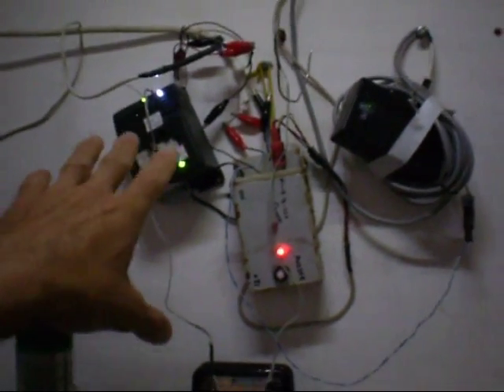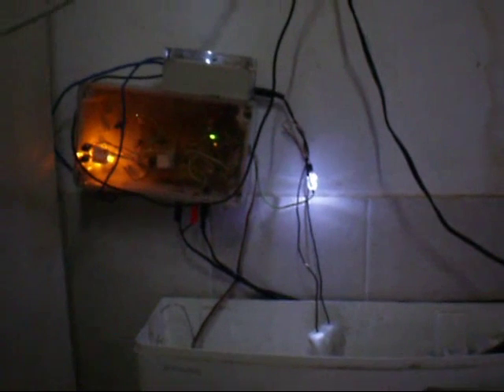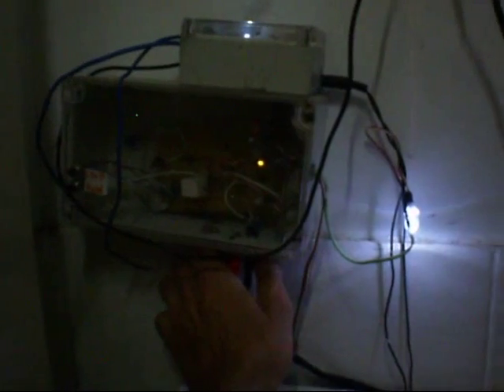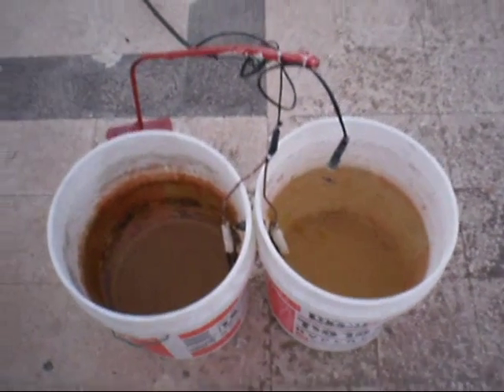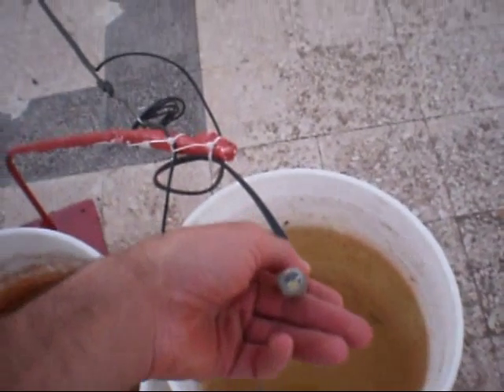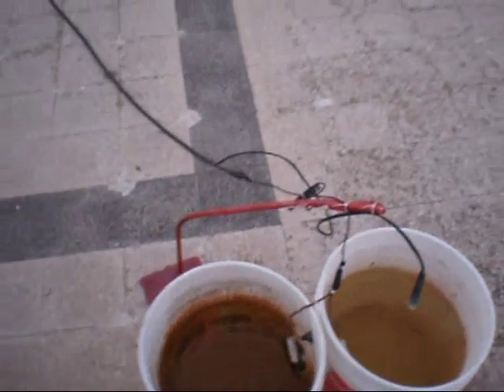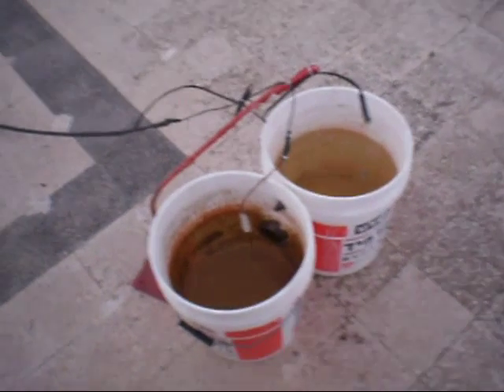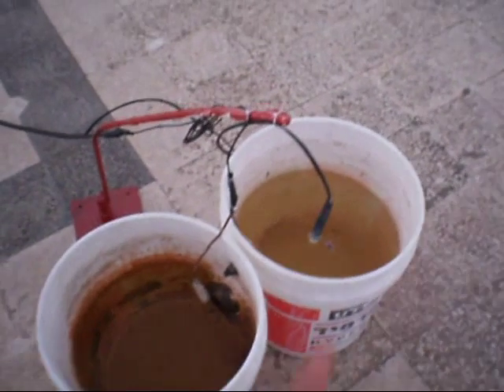quench buckets and dializa for birds -revision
with stainless still probes-self manufactured